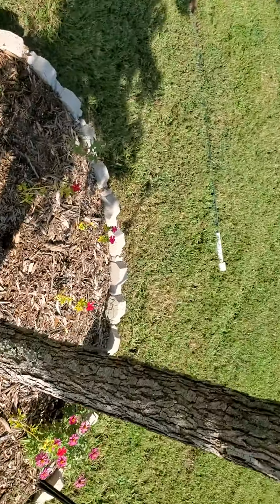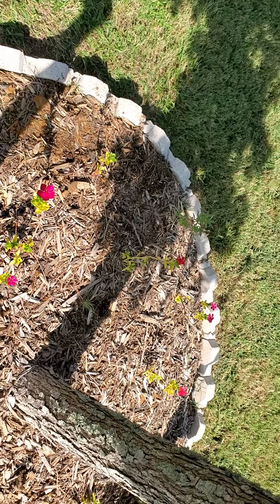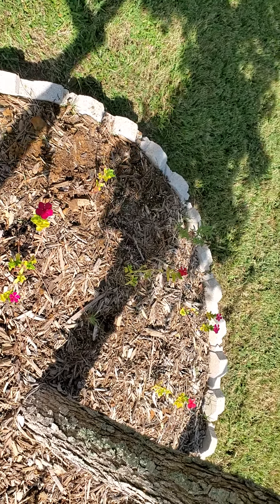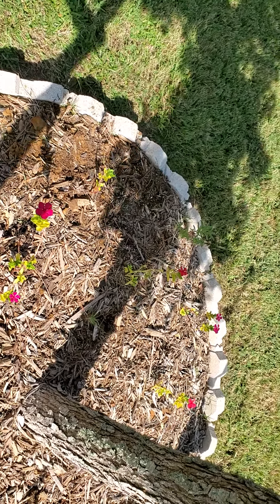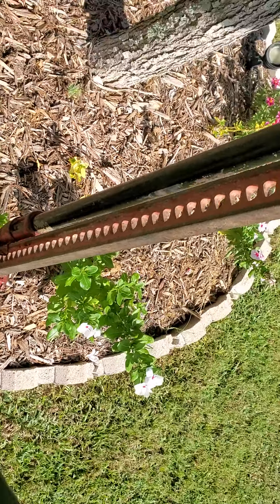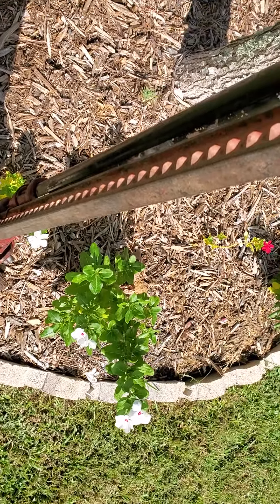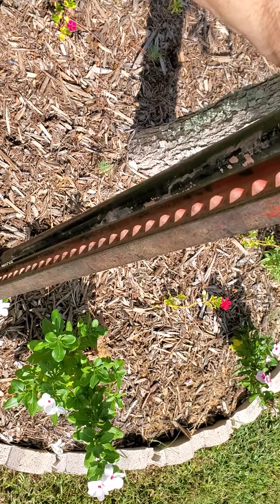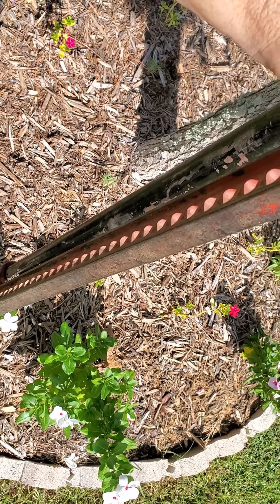Great little t-post puller need a hi-lift jack thought